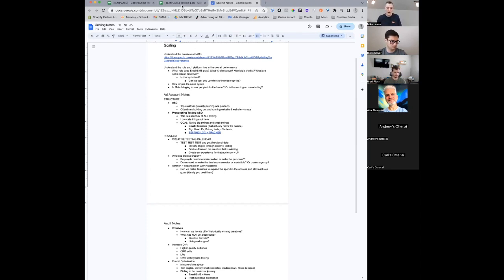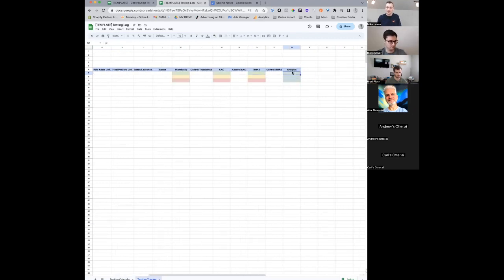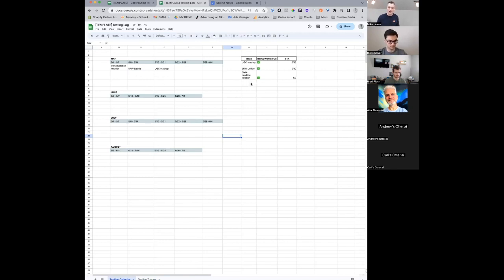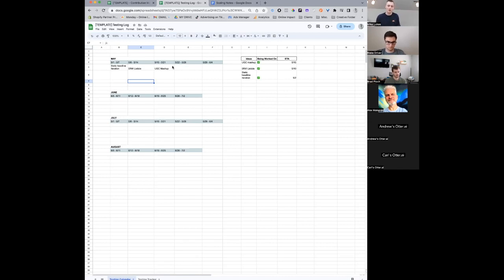Account Scaling Call | Testing Creative by Taking Little Swings Along with the Big Ones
We believe that testing creative is key to making informed decisions and driving improved performance. Join us as we dive into the world of testing creative and its benefits. Learn how this comprehensive approach can enhance decision-making, boost performance, and pave the way for scalable success!